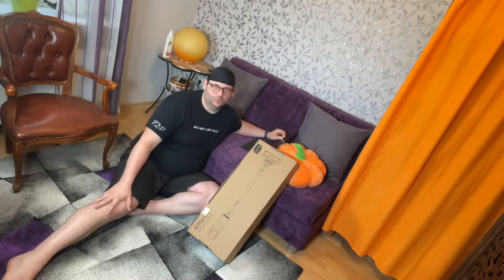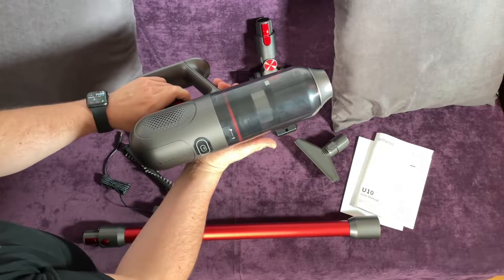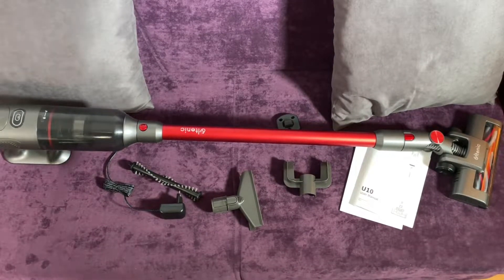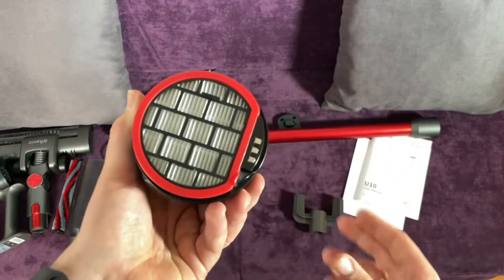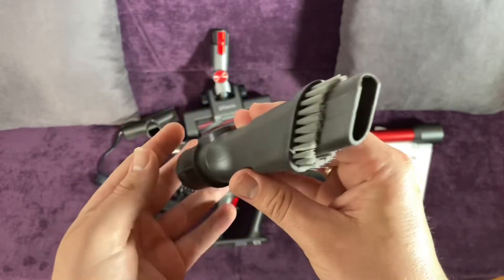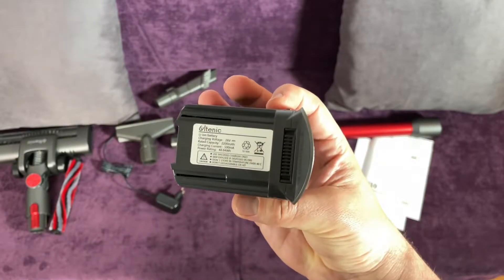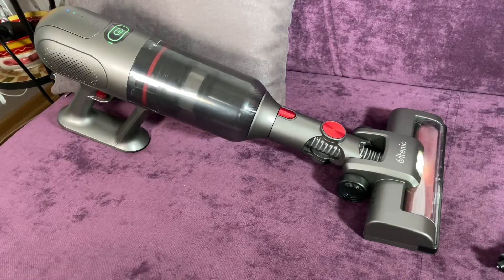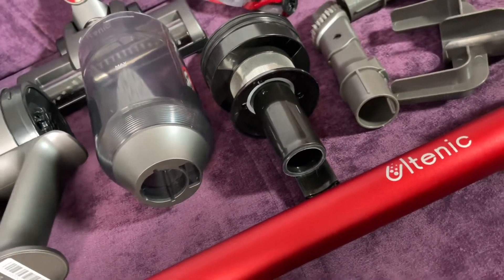Ultenic U10 Cordless Vacuum Cleaner 4in1 Lightweight Stick Handheld Vacuum Unboxing & instructions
Ultenic U10 Cordless Vacuum Cleaner, 4 in 1 Lightweight Stick Handheld Vacuum - 250W 23Kpa Strong Suction, 40Mins Runtime, HEPA Filtration, 2 Kinds of Floor Brush for Carpet, Hard Floor, Pet Hair

23kPa Powerful Suction and 2 Power Mode: Equipped with an 250W brushless motor and 23000Pa strong suction, Ultenic U10 cordless vacuum cleaner picks up dust, pet hair, debris or even M&M'S candy easily and efficiently. It also has 2 cleaning power modes - ECO and MAX to choose to meet any cleaning need.
Lightweight and 40Mins Long Runtime: Lightweight at just 5.5lbs yet powerful at 2200mAH lithium battery provided up to 40Mins of runtime, the U10 allows you to tackle any cleaning job throughout your whole home with ease. The detachable battery can be charged in or out the unit and removed easily.
Various Floor Brush and Cleaning tools: Come with two different floor brush - soft bristle roller brush and carpet roller brush, two kinds cleaning tools - mini motorized brush and crevice dusting brush, U10 is easily transform to a handheld vacuum, a stick vacuum, a car vacuum to clean everything from carpets to hardwood floors, windows, tight areas even or car.
HEPA Filtration and Dust Detection Technology: 3 Stages Advanced HEPA Filtration System traps 99.97% of dust, pollen, hair and particles as small as 0.3 microns in size. The intelligent dust detection technology enables increase to max power suction automatically when more dust particles is detected.
With intelligent features such as LED floor light, swivel steering design, 0.6L washable dustbin, wall mount hold to makes effective deep cleaning easily and conveniently.